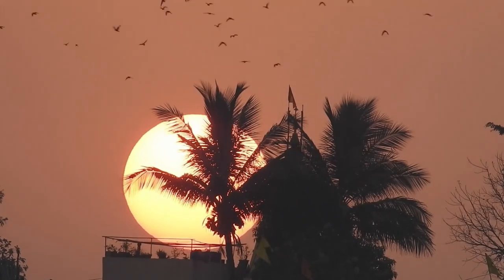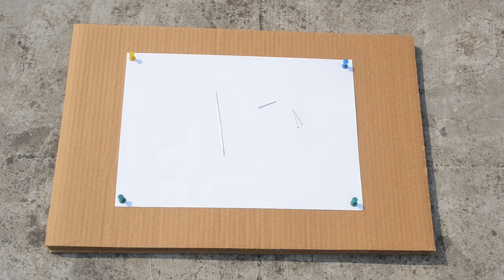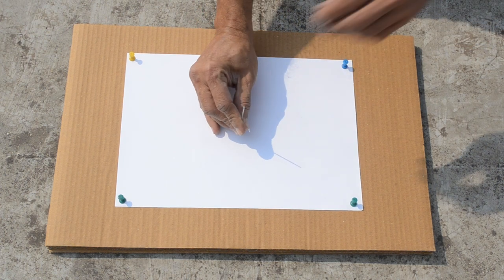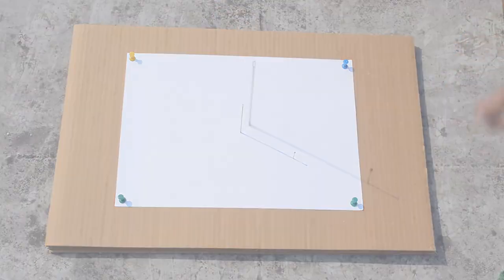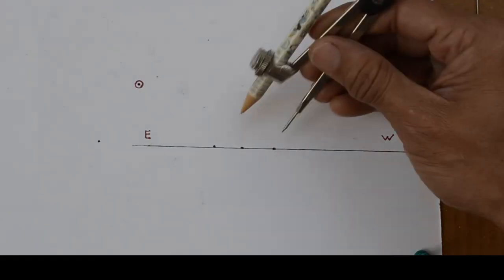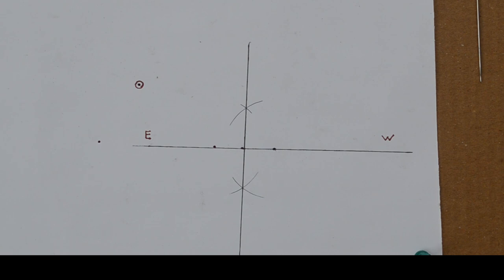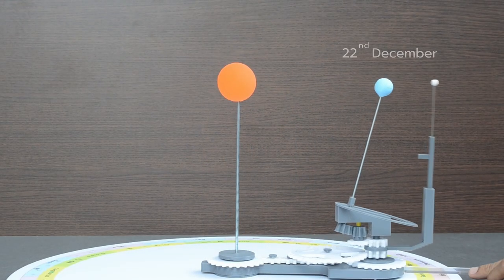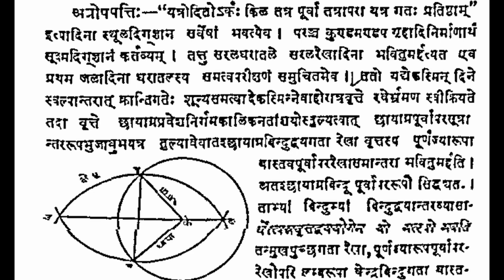Find directions with Shadows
The Sun rises in the East and sets in the West. But every day the Sun does not rise at the same location. How can we find a true East then ?

With the help of a  needle and pins, we can decide directions at any given location.

It's 10 AM local time in Pune India. 18.5204° N, 73.8567° E

Let us place a needle in an upright position on this bunch of corrugated sheets. It's important to ensure that ground is leveled as well.

We will place another pin at the tip of the shadow.

Same can be repeated twice with a gap of 30 mins.

Now let us remove pins and join all the three points.

This end of the line is pointing towards the East direction while this one towards West.

With some simple geometry, let us draw perpendicular to this line.

Can we guess which direction this end is pointing to ?

Is this method 100 percent accurate ? Not really.

As the Declination of the SUN changes during the day, this may not be the exact East West line.

Only on two solistitial days, December 22 and June 22, it represents the exact East - West Line. On these days change in declination during the day is negligible.

It also depends what time of the day you take the reading.

There are more accurate methods described in the ancient astronomy related Text Surya Siddhant.

We will go through these methods in the next video.